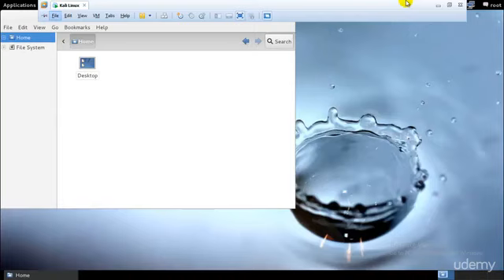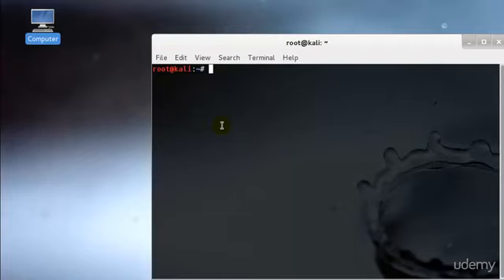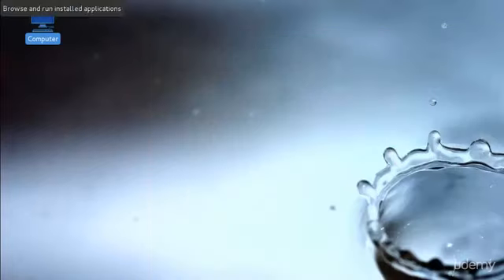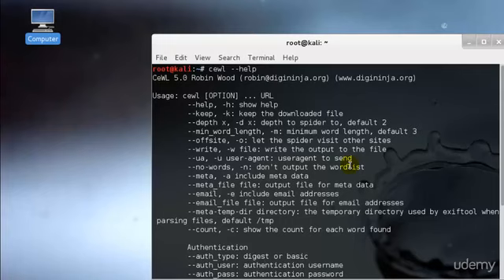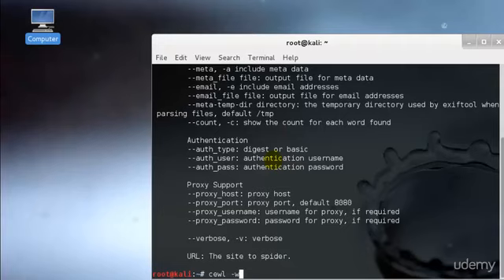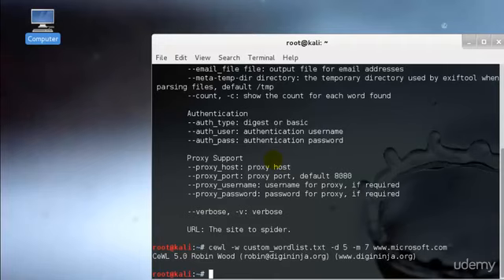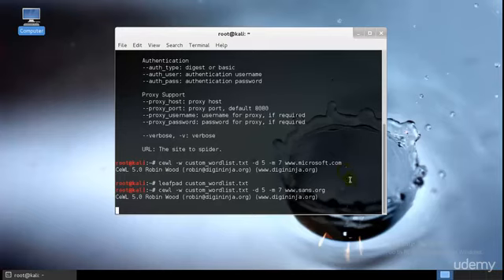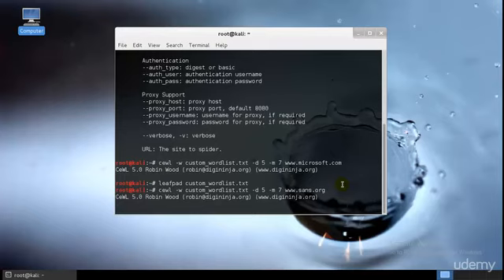Lesson 95 : CeWL Cracking